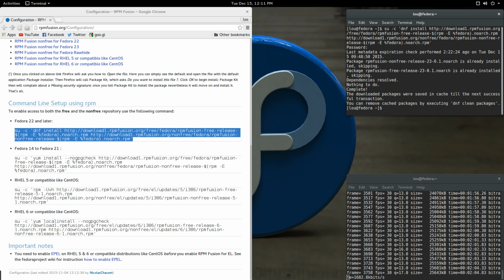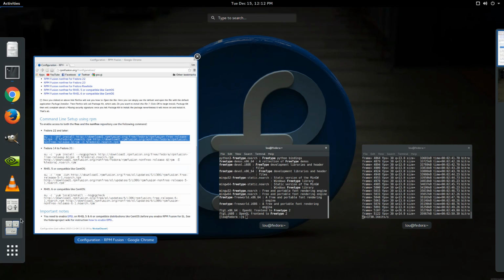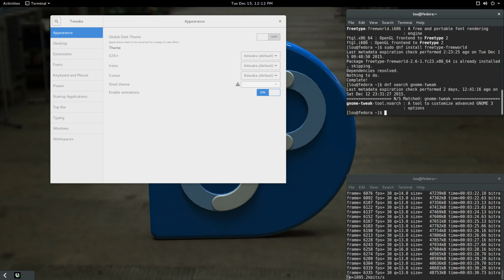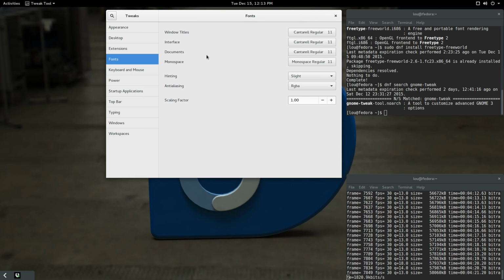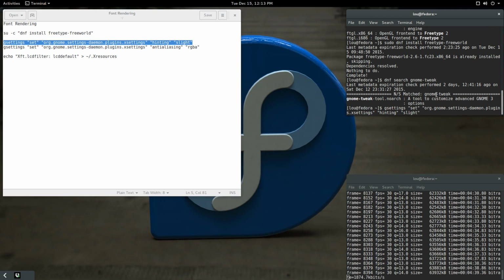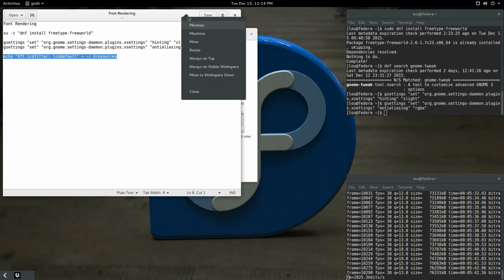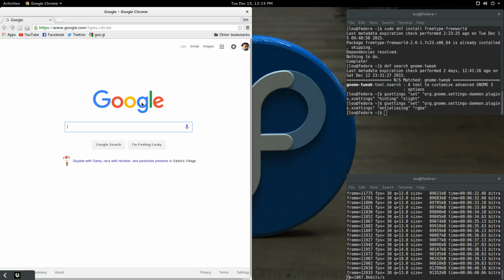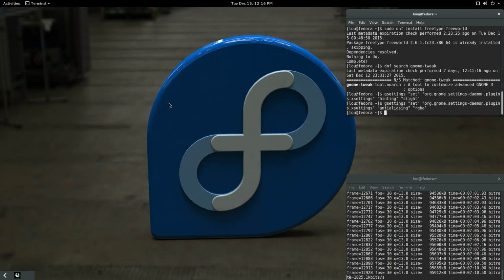How To: Ubuntu Font Rendering In Fedora 23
In this video I show you the process I use to achieve "Ubuntu" like font rendering in Fedora 23. enjoy!

Steam:  IDIefiant